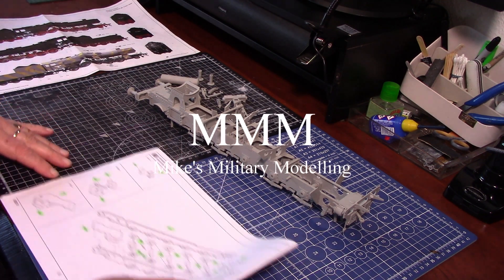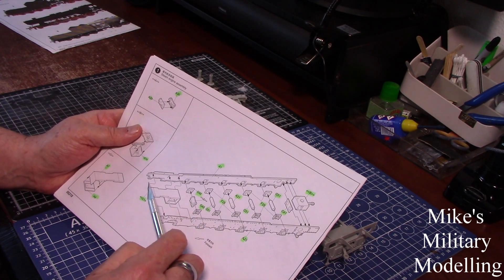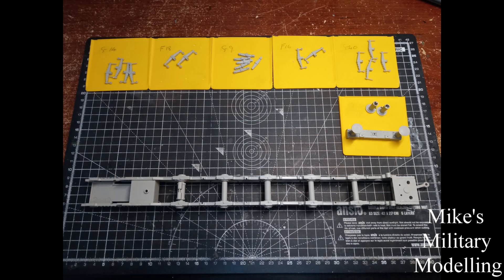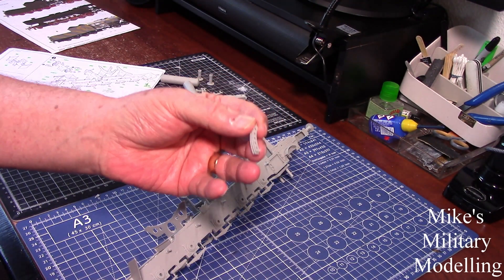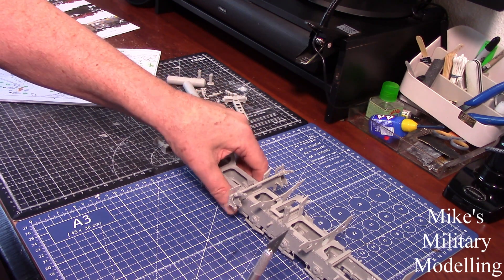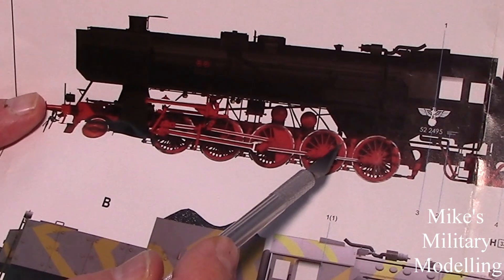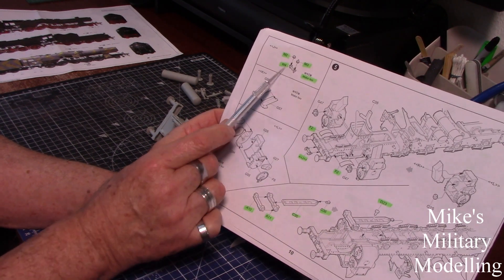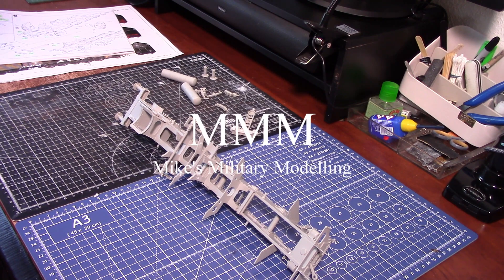German Steam Locomotive BR52 (Part 3 Building the Chassis & Suspension).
Part 3 of the German Steam Locomotive BR52, This video deals with building the chassis & suspension. This is the locomotive that pulled the Morser Karl-Gerat mortar which was my last build. Hopefully you will stick with me through out this build.
Cheers Mike.